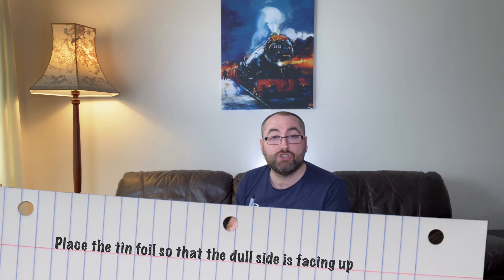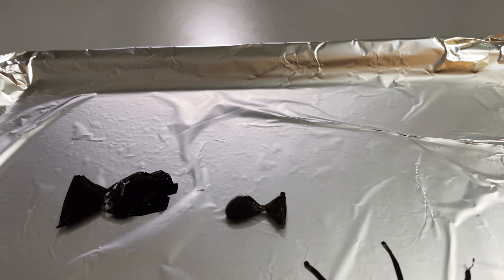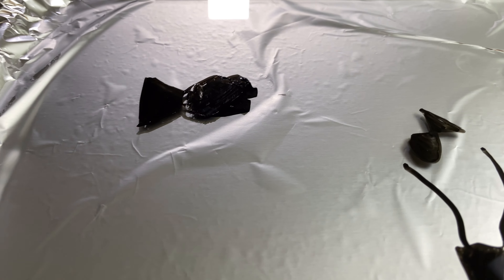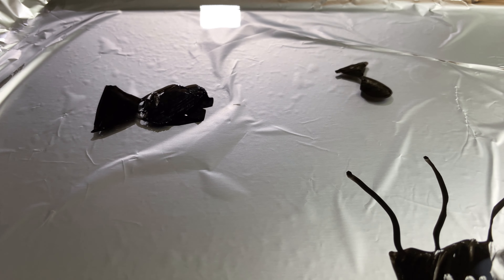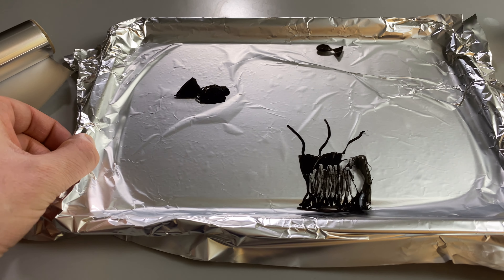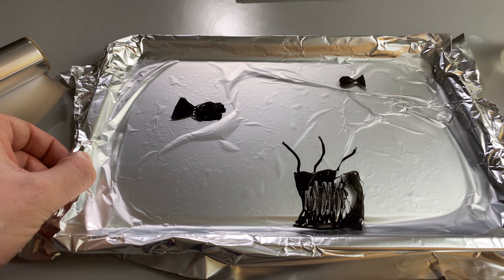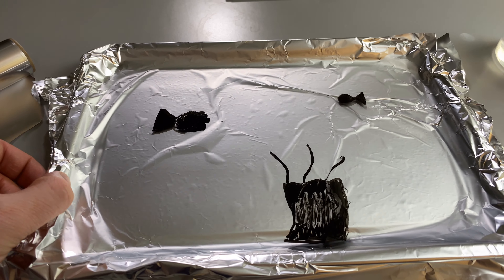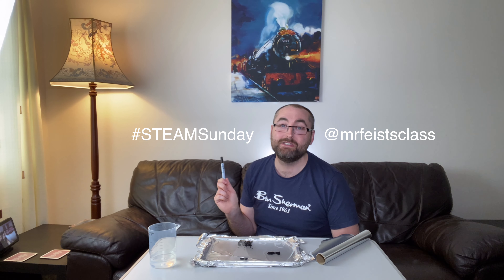STEAMSunday 7 - Bring your drawings to life - NO Technology!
Welcome to our 7th STEAMSunday video. As always, videos will be posted on my twitter and I'd love for you to tag @mrfeistsclass using STEAMSunday if you take part.
This week, using no technology tricks, we are going to draw some fish and bring them to life!